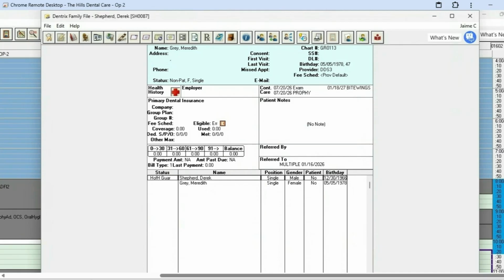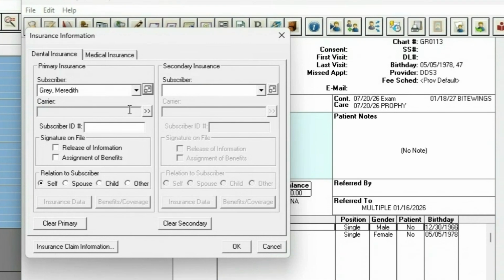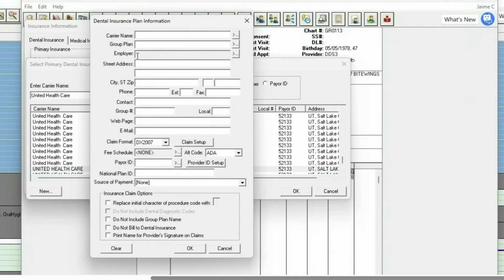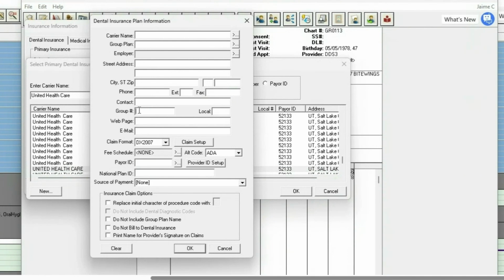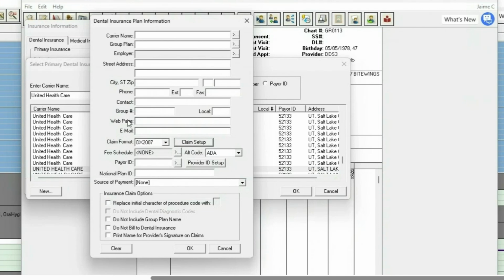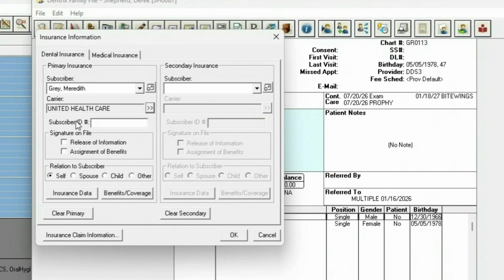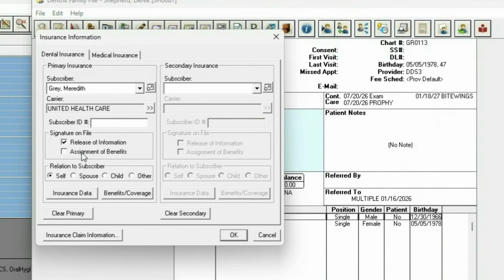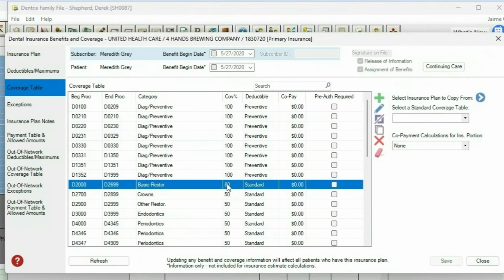How to Add Insurance in Dentrix (Step-by-Step)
In this video, I walk you through exactly how to add a new insurance plan in Dentrix and attach it to a patient step-by-step.

This is one of the most important workflows in the Family File, and getting it set up correctly makes a huge difference for accurate billing, claims, and patient estimates.

We’ll cover:
• How to create a new insurance plan
• How to search and select carriers
• How to attach insurance to the correct patient

If you’re working front desk, assisting, or managing insurance in a dental office, this is a must-know process.

I create simple, real-world Dentrix tutorials to help dental teams feel more confident and efficient in their day-to-day systems.

CHAPTERS
0:00 Dentrix Insurance Setup (Add Plan + Attach to Patient)
0:22 Open Family File & Insurance Window
1:17 Search Existing Insurance Plans (Avoid Duplicates)
2:12 Create a New Insurance Plan in Dentrix
3:15 Enter Key Insurance Details (Group #, Claims, Fee Schedule)
5:35 Attach Insurance to Patient (Subscriber Info)
6:05 Assignment of Benefits & Claim Settings
6:55 Finalize Insurance & Save to Patient Chart
7:04 Review Benefits & Coverage
7:32 Recap